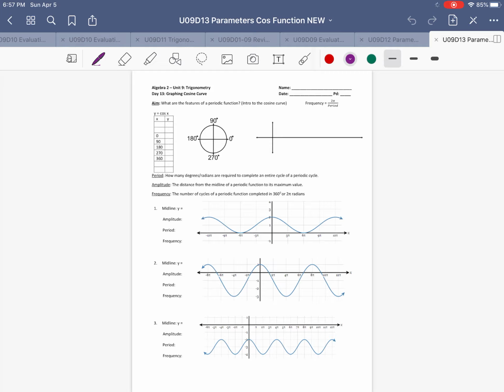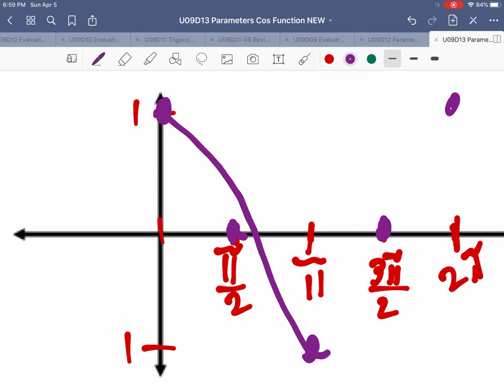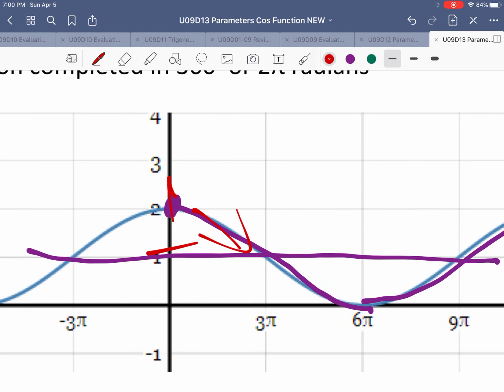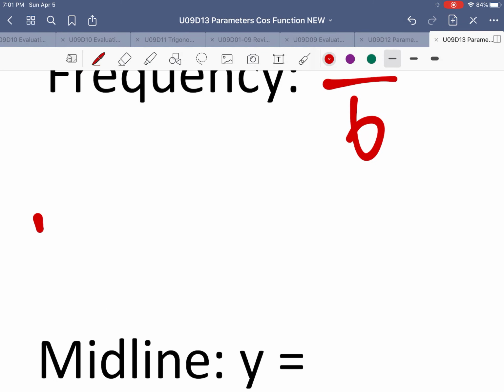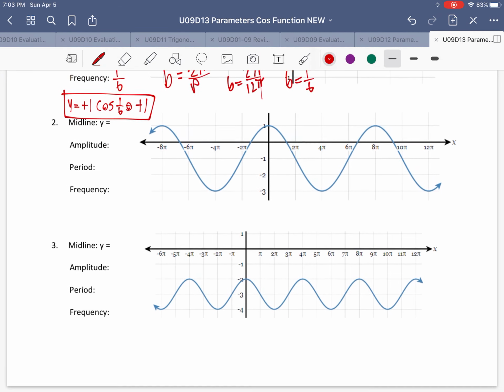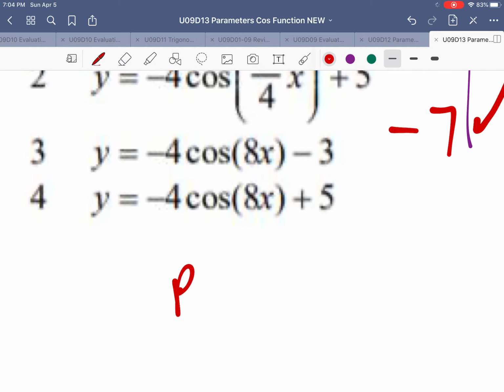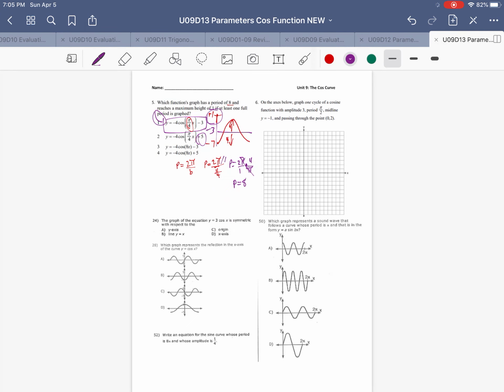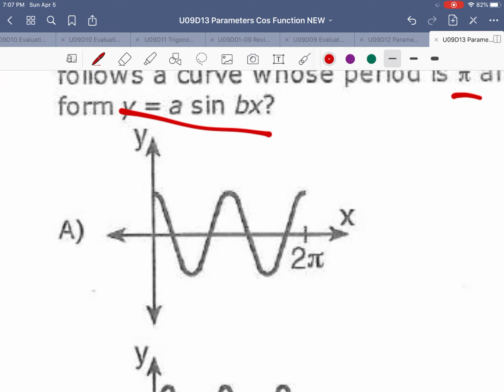U09D13 The Cosine Curve